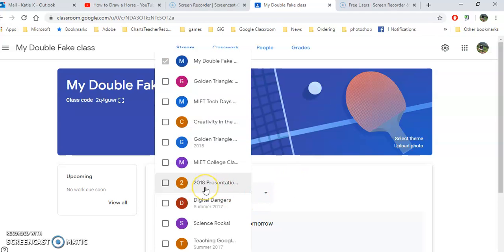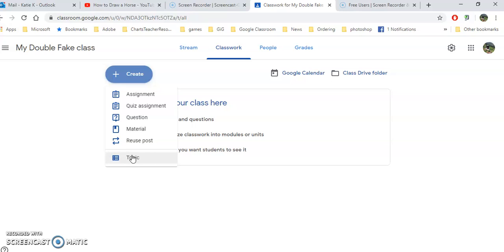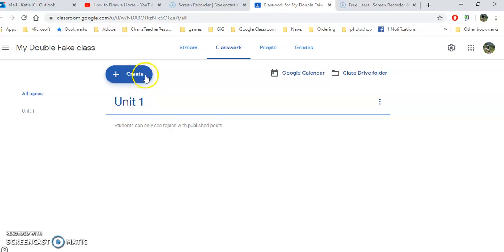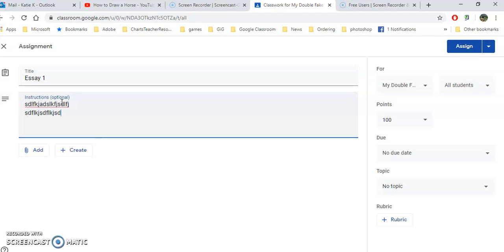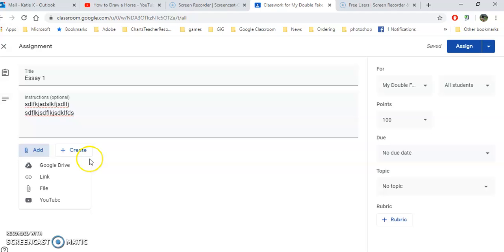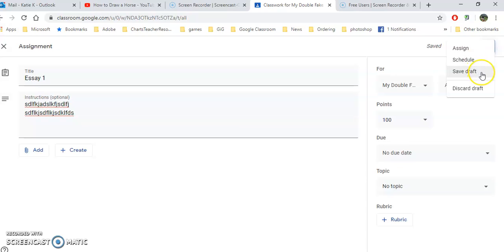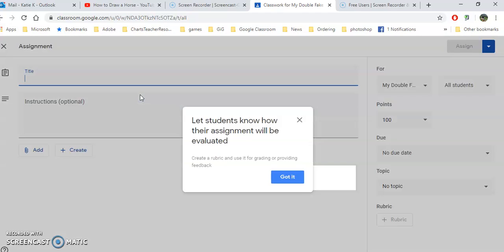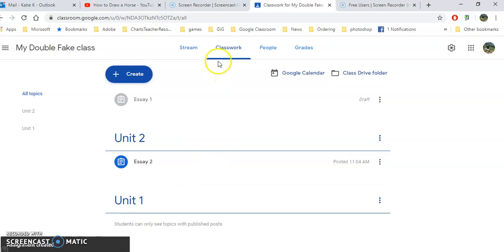Google Classroom: Intro to Stream and Assignments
Overview of Google Classroom stream and assignments.